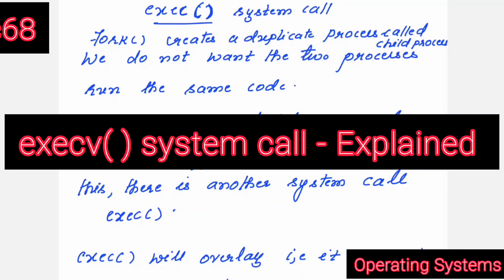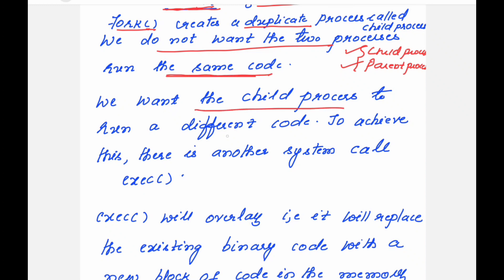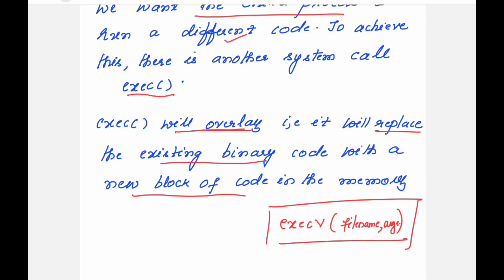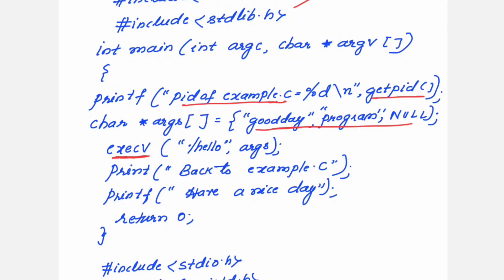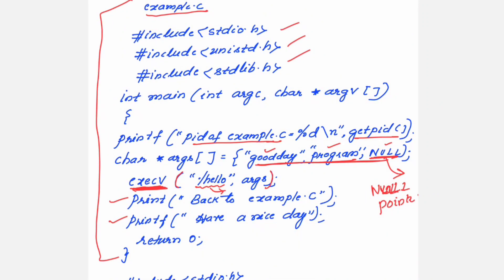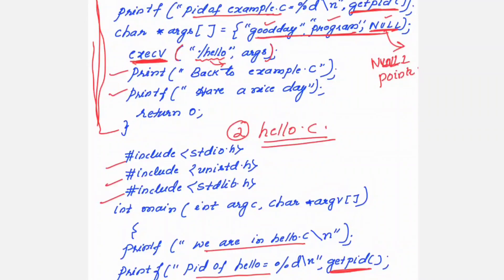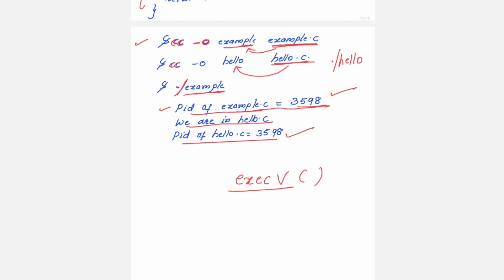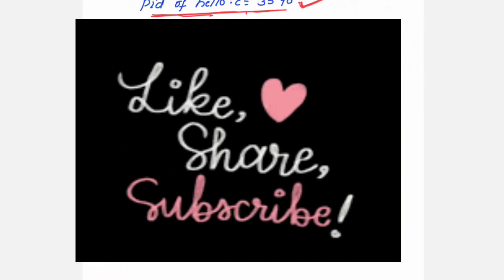Lec66: execv system call | Operating Systems